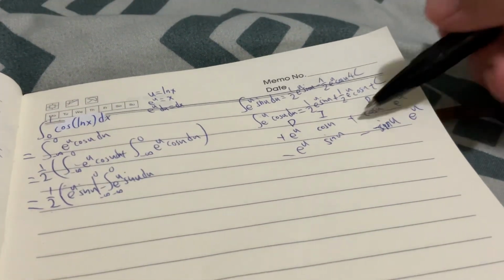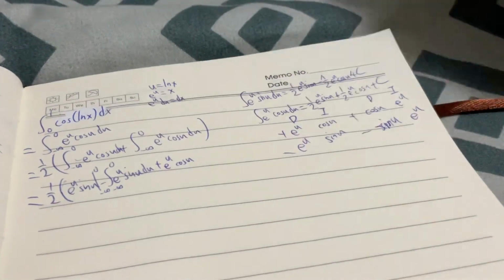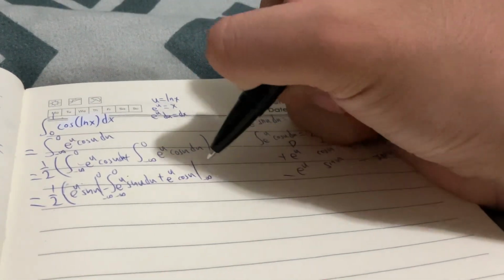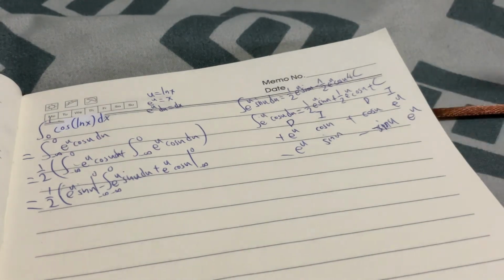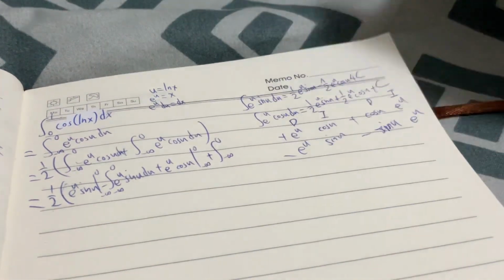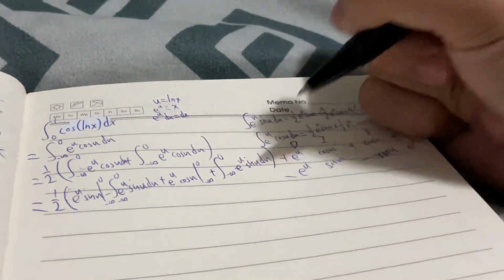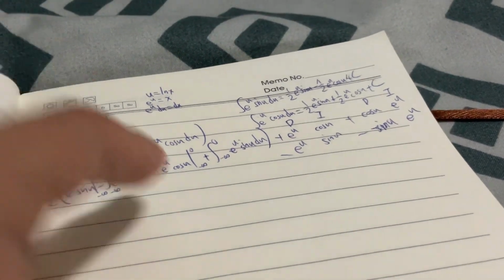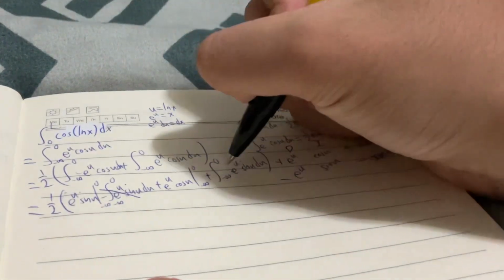Integral of cos(lnx) from 0 to 1 with euler’s fomurla trick